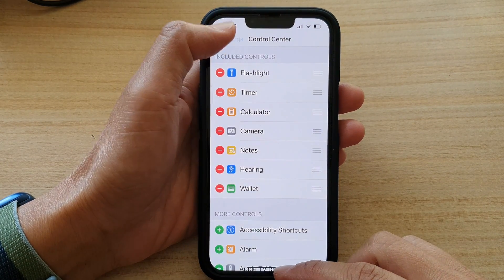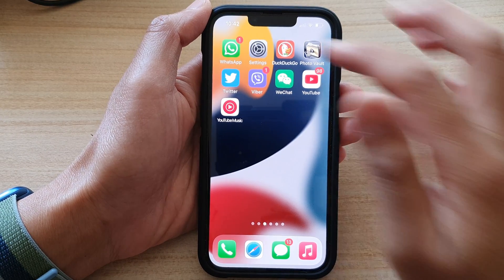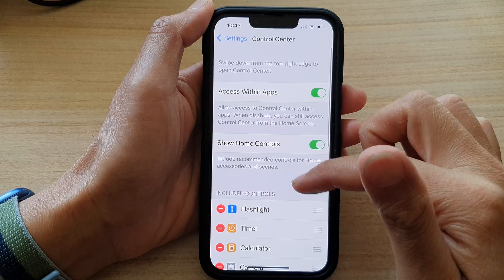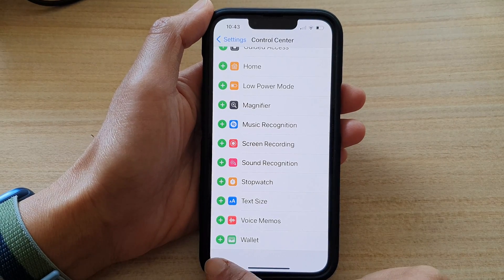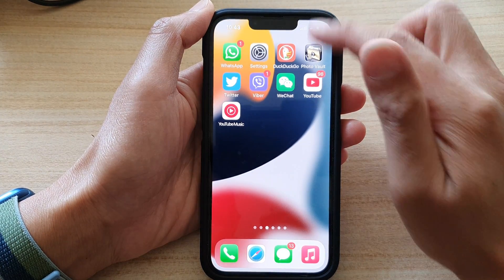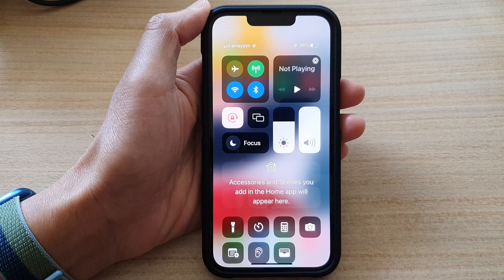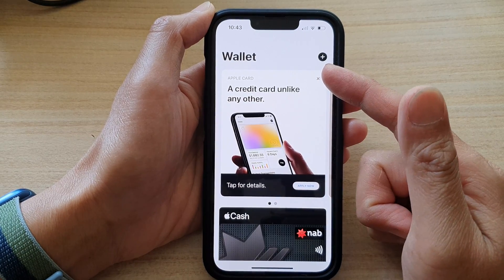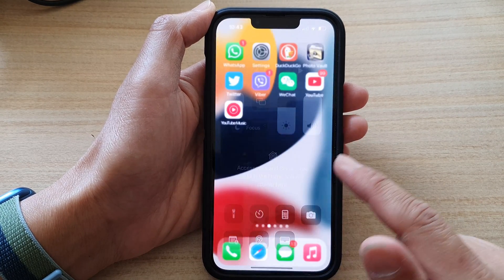iPhone 13/13 Pro: How to Add/Remove Apple Pay & Wallet to the Control Center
Learn how you can add or remove Apple Pay & Wallet to the control center on the iPhone 13 / iPhone 13 Pro.